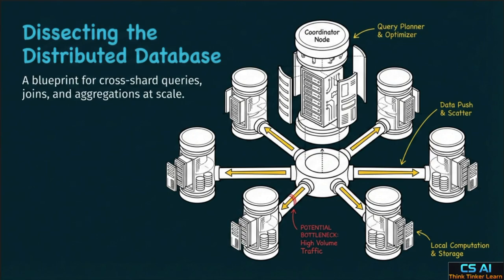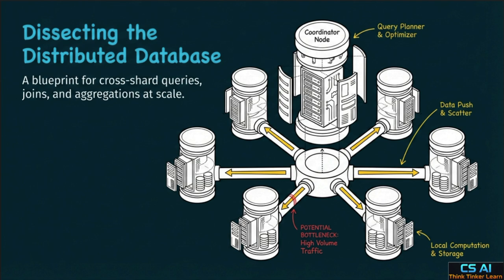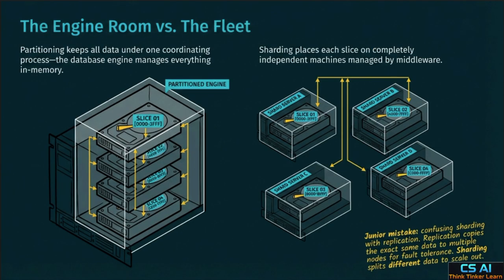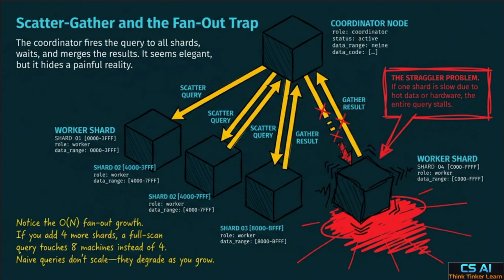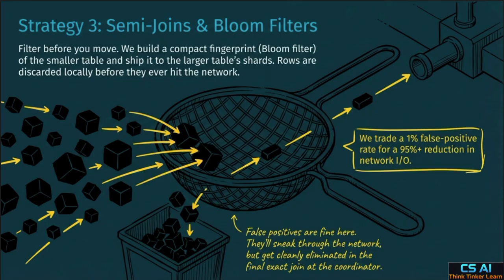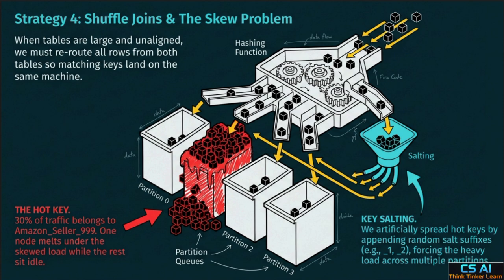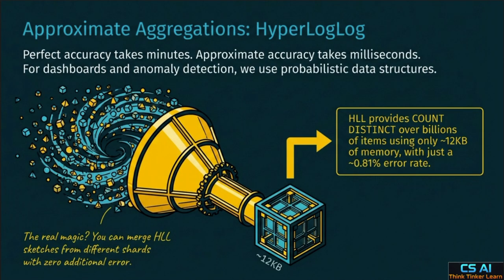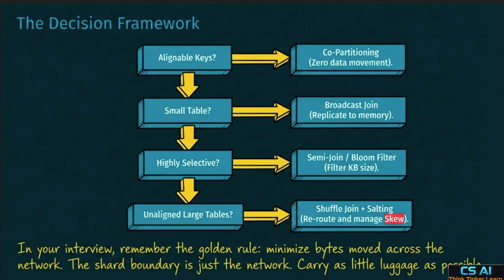System Design | Sharding | System Design: How Distributed Databases Scale (Shards, Joins, & Skew)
**Crossing the server boundary costs everything.**

In this deep-dive masterclass, we tear down the internal mechanics of distributed databases. We move beyond simple sharding to analyze how systems handle the "impossible" tasks: cross-shard joins, global aggregations, and massive data skews. Whether you are preparing for a System Design interview or architecting a petabyte-scale data platform, this video provides the blueprint for distributed query execution.

*   **The Engine Room vs. The Fleet:** Why sharding is NOT replication, and how independent machines change the rules of the game.
*   **The JOIN Tax:** Why crossing the network boundary generates terabytes of traffic and causes outright outages.
*   **Scatter-Gather & The Straggler Problem:** How one slow shard can stall your entire cluster.
*   **The 4 Join Strategies:**
    1. **Co-Partitioning:** The "Free" Local Join.
    2. **Broadcast Joins:** Replicating dimension tables (and avoiding the OOM crash zone).
    3. **Semi-Joins & Bloom Filters:** Filtering data before it ever hits the network.
    4. **Shuffle Joins & Key Salting:** Defeating the "Hot Key" problem in skewed datasets.
*   **Distributed Aggregations:** Why you should "never average an average" and how Tree Aggregation scales to thousands of shards.
*   **Probabilistic Logic:** Using HyperLogLog (HLL) to count billions of items with just 12KB of memory.
*   **Real-World Pillars:** How Google’s BigQuery, Apache Spark, and Cassandra implement these patterns in the wild.
*   **The Decision Framework:** The Golden Rule for moving as little "luggage" as possible across the network.

For detailed system design breakdowns, foundational concepts, and technical guides for Software, Data, and AI engineering, visit: 🔗